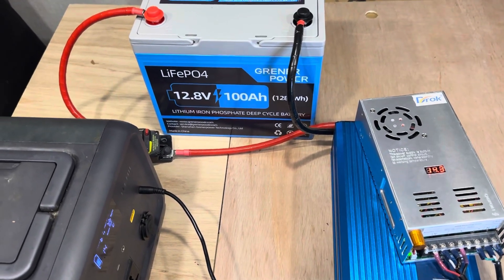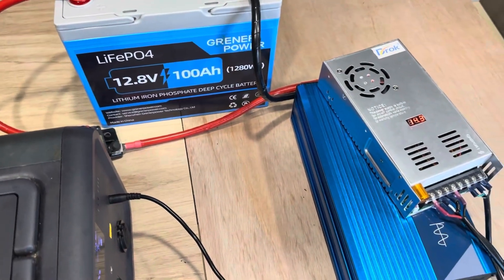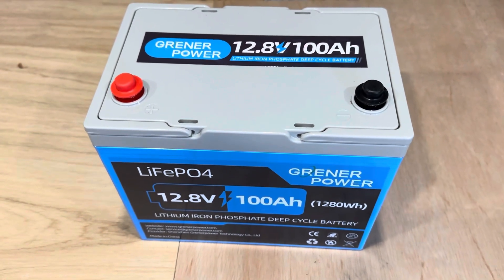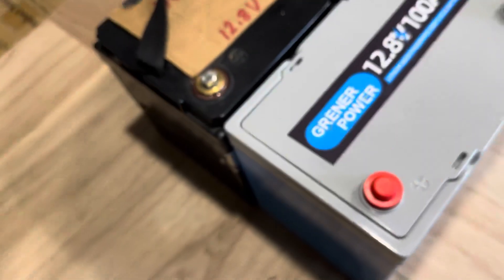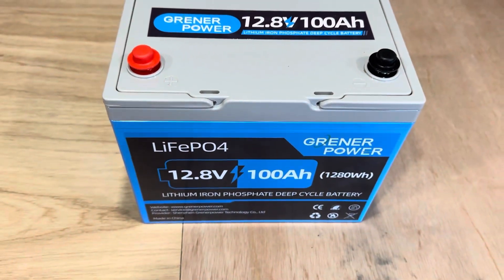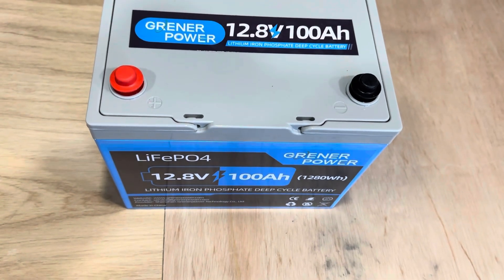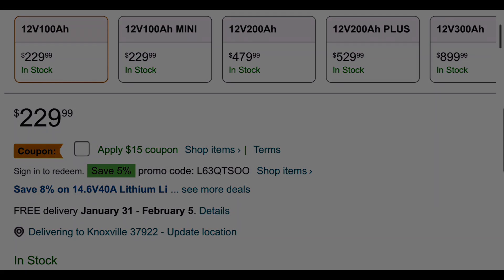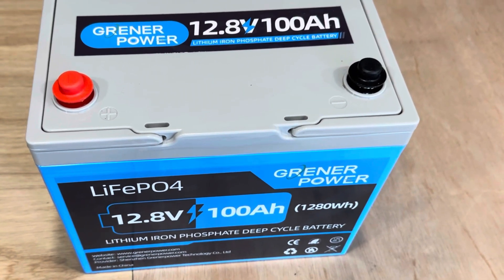GRENERPOWER LiFePO4 Battery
Review video and specifications on a high quality and low cost LiFePO4 battery. At time of filming one of the lowest cost batteries on Amazon!

Link to buy Grenerpower 12.8V 100AH LiFePO4 from Amazon

Amazon Link to Drok Power supply